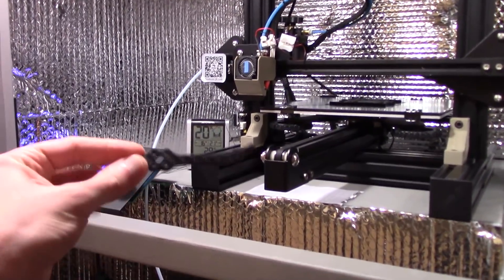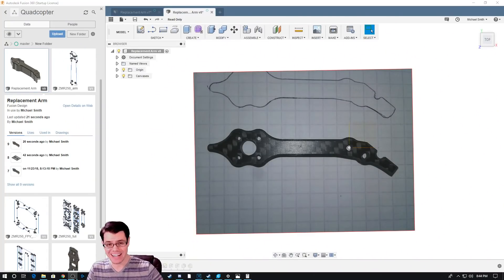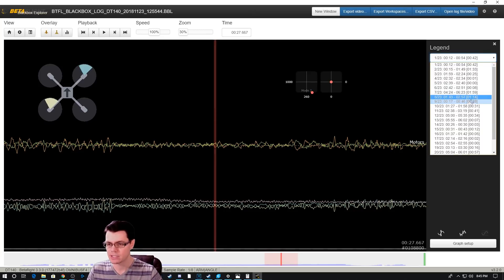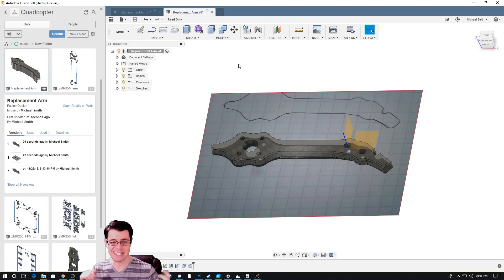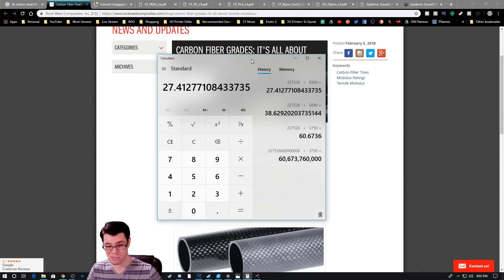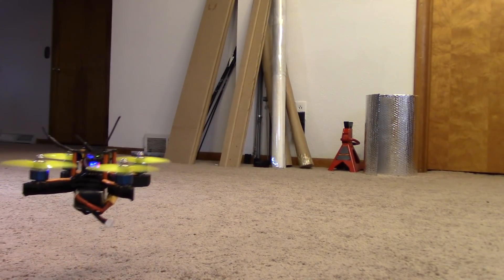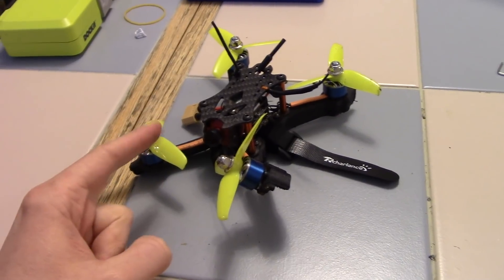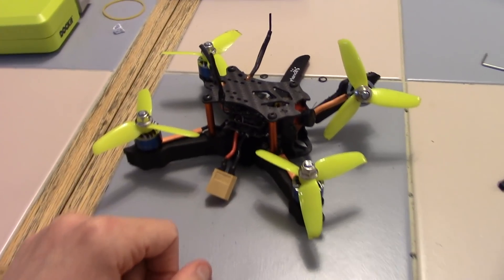Carbon Fiber Nylon 3D Printed Drone Arms! Will they work?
I wanted to explore 3D printing Carbon Fiber Nylon, so I decided to try and make some replacement arm for my racing drone. The results were wild and somewhat unexpected.